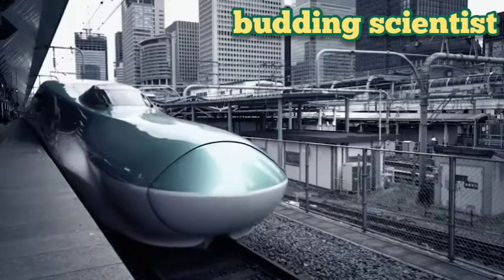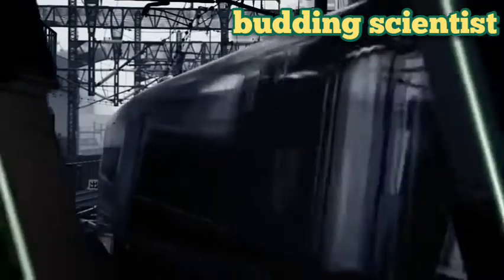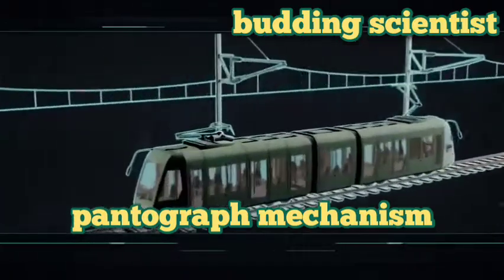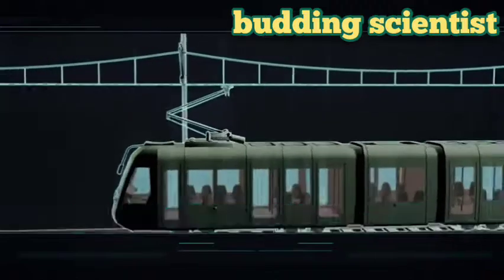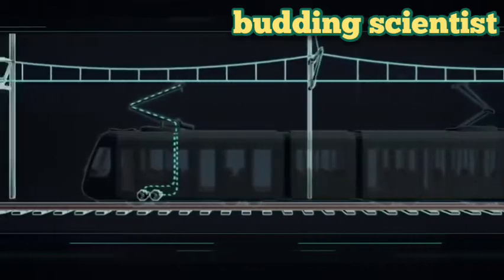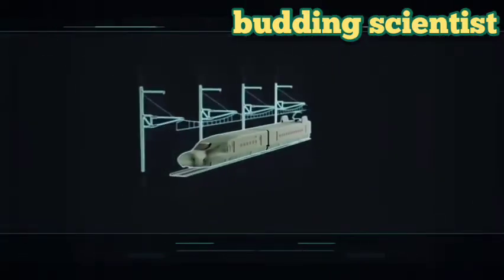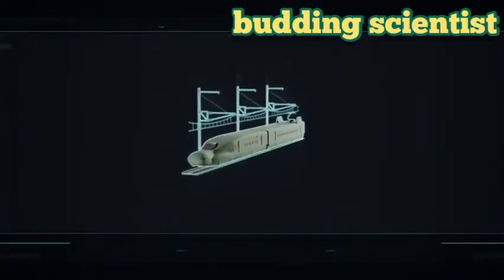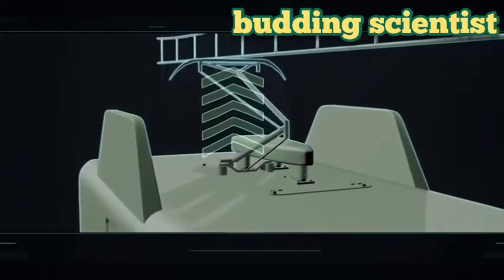How pantograph work||Animation||electric train 480p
in this video you will know about how pantograph work. what is the working principle of pantograph? why it is used in electric train? animated video made only for you viewers.
i also want to deliver some theoretical knowledge about pantograph.

Pantograph is an apparatus which mounted on the roof of electric train to collect power through with an overhead tension wire. It lift or down on the basis of the wire tension. Typically a single wire is used with the return current running through the track. It is a common type of current collector. Typically, a single wire is used, with the return current running through the track.

The electric transmission system for modern electric rail systems consists of an upper, weight-carrying wire (known as a catenary) from which is suspended a contact wire. The pantograph is spring-loaded and pushes a contact shoe up against the underside of the contact wire to draw the electricity needed to run the train. The steel rails of the tracks act as the electrical return. As the train moves, the contact shoe slides along the wire and can set up acoustical standing waves in the wires which break the contact and degrade current collection. This means that on some systems adjacent pantographs are not permitted.

Pantographs with overhead wires are now the dominant form of current collection for modern electric trains because, although more fragile than a third-rail system, they allow the use of higher voltages.

Pantographs are typically operated by compressed air from the vehicle’s braking system, either to raise the unit and hold it against the conductor or, when springs are used to effect the extension, to lower it. As a precaution against loss of pressure in the second case, the arm is held in the down position by a catch. For high-voltage systems, the same air supply is used to “blow out” the electric arc when roof-mounted circuit breakers are used.

Pantographs may have either a single or a double arm. Double-arm pantographs are usually heavier, requiring more power to raise and lower, but may also be more fault-tolerant.